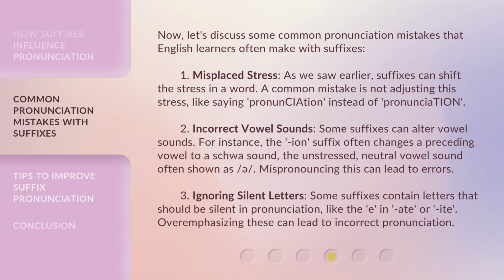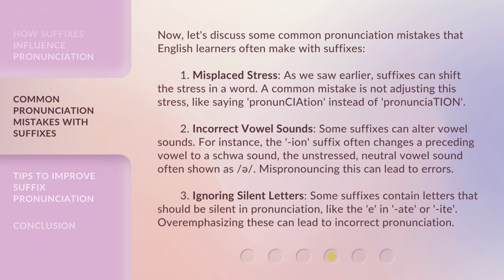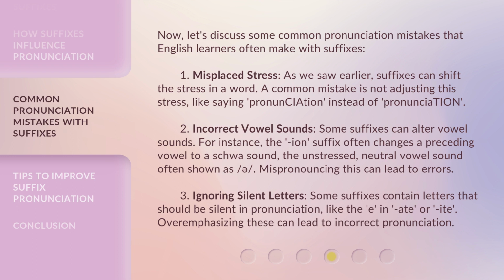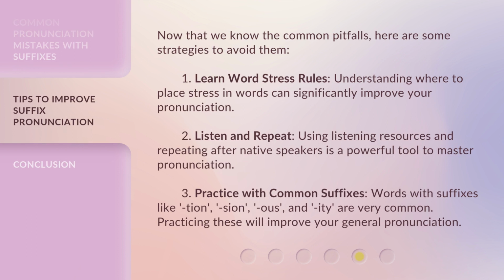Cracking the Code: Mastering Suffix Pronunciation in English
Cracking the Code: Mastering Suffix Pronunciation in English • Discover the secrets to perfecting your pronunciation of English suffixes in this captivating video. Learn how suffixes can influence pronunciation and avoid common mistakes that English learners often make. Improve your language skills and take your English fluency to the next level!

00:00 • Introduction - Cracking the Code: Mastering Suffix Pronunciation in English
00:34 • Understanding Suffixes
01:03 • How Suffixes Influence Pronunciation
01:28 • Common Pronunciation Mistakes with Suffixes
02:34 • Tips to Improve Suffix Pronunciation